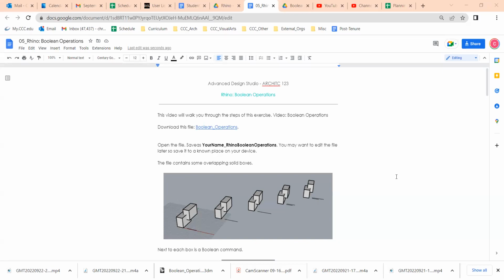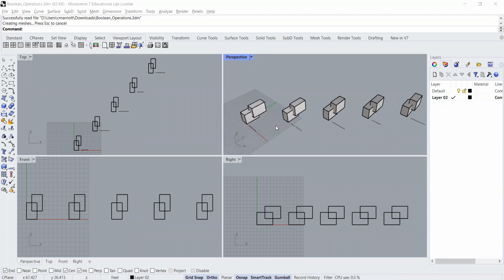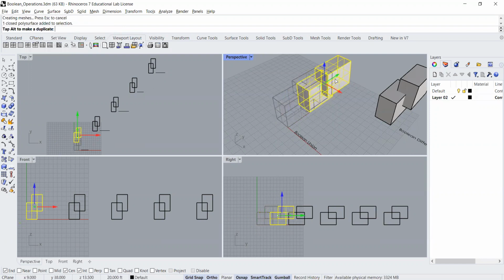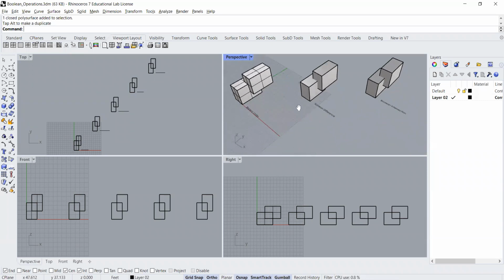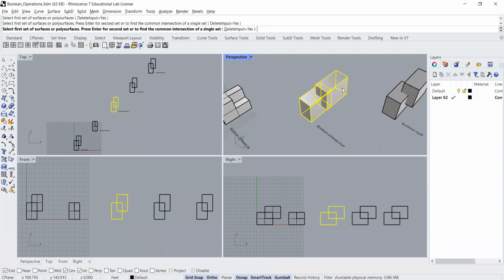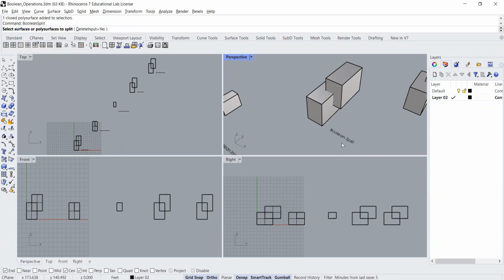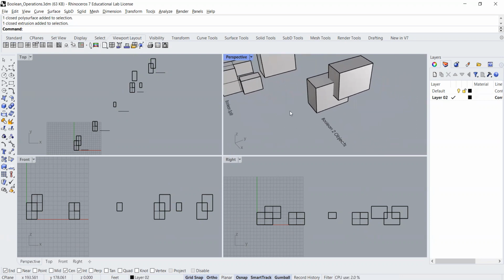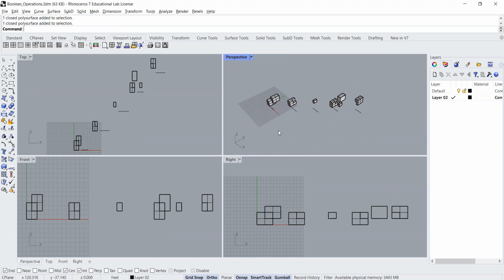Rhino: Boolean Operations